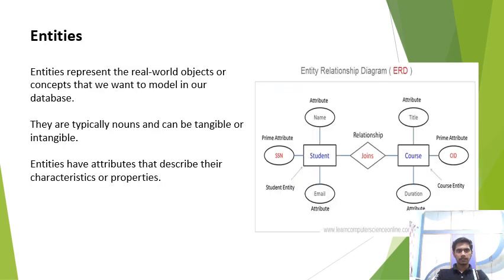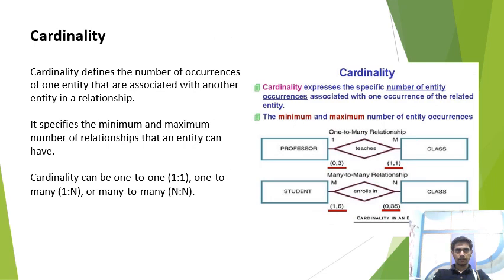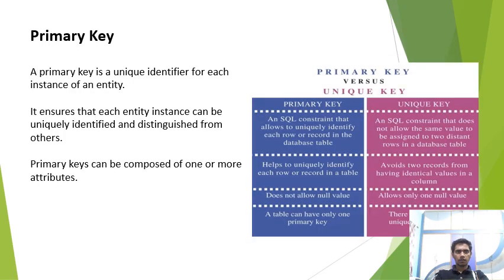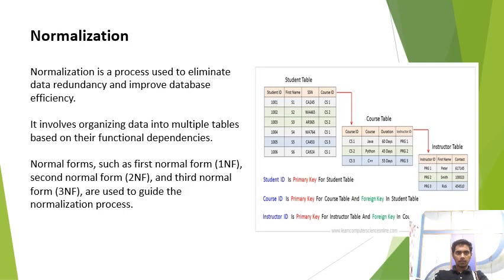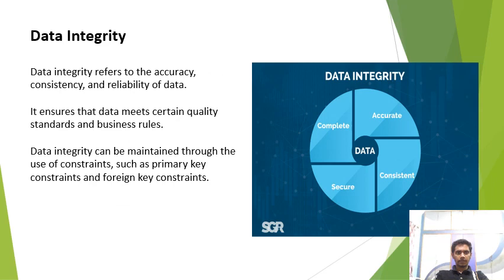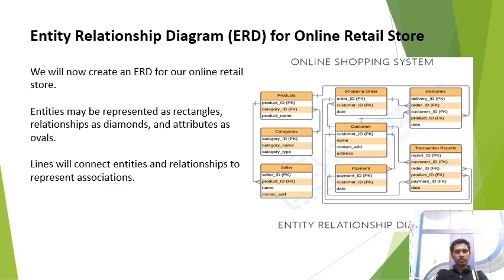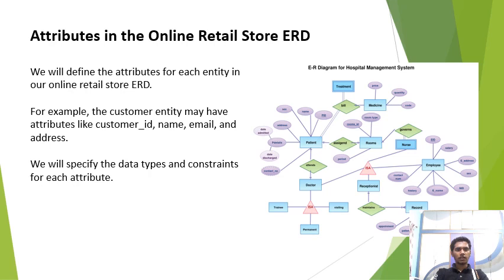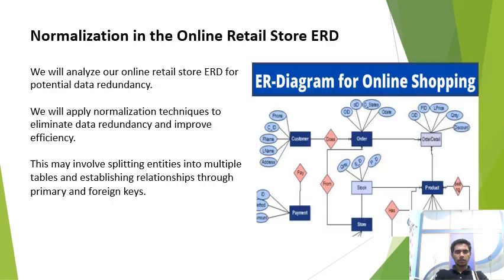DATABASE MANAGEMENT SYSTEM